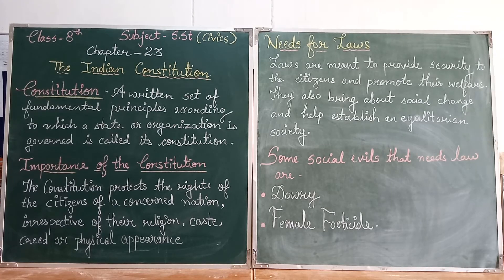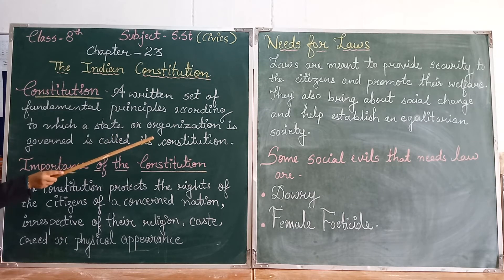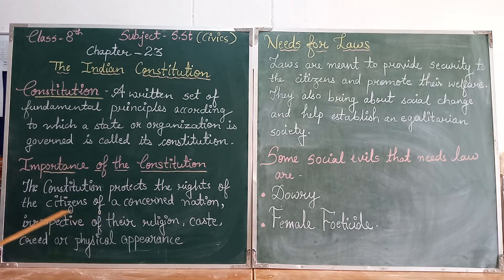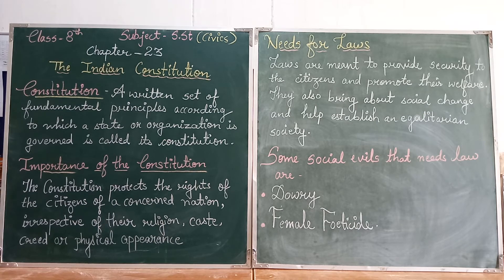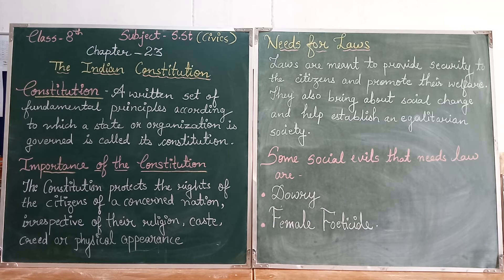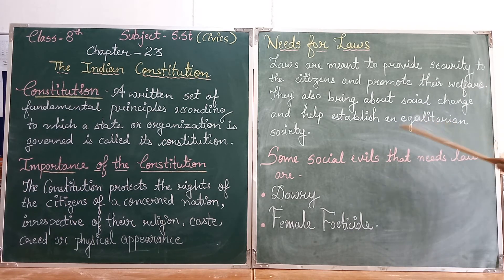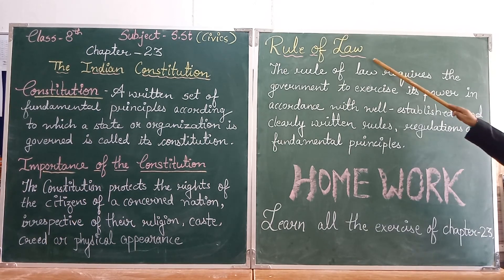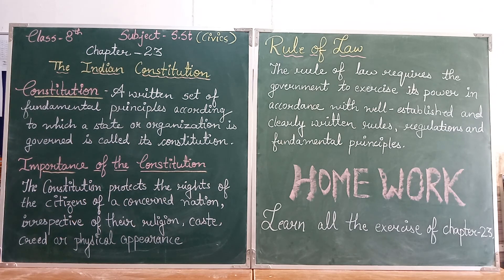Class 8 SST Civics Chapter 23 Indian Constitution